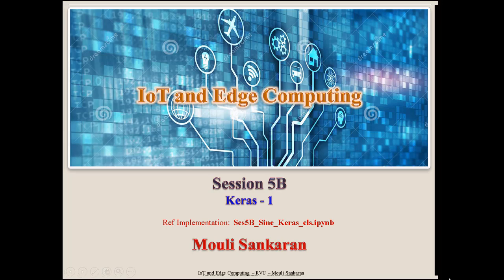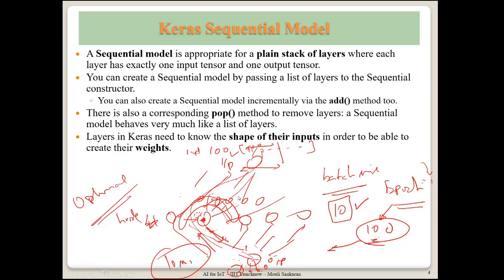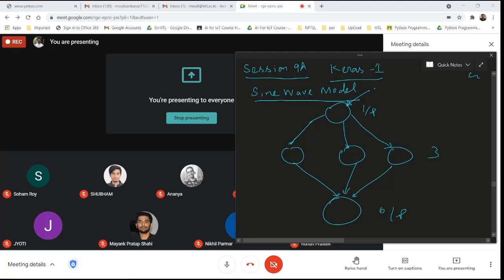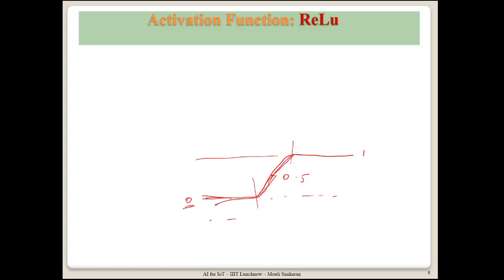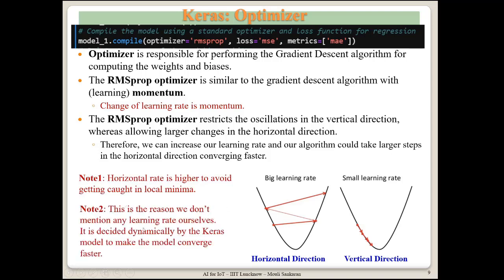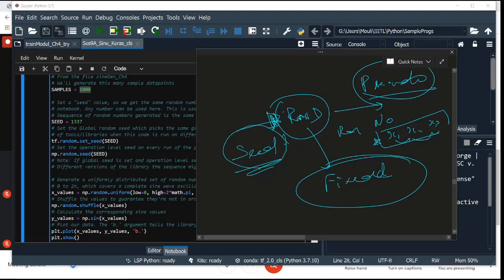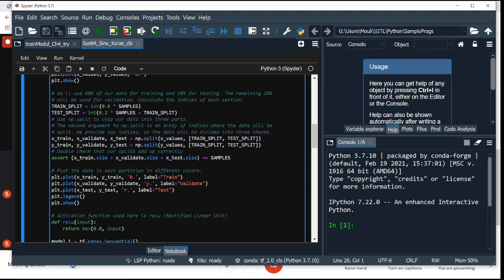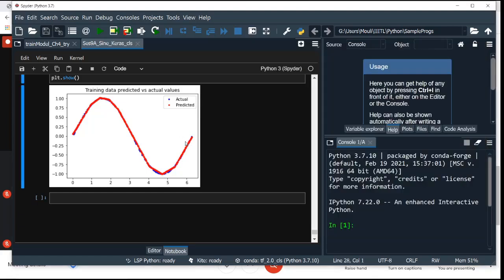Ses5B: Keras - 1: Sine Wave Generation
Sine Wave Generation
Keras Sequential Model
Construction of Neuron
Structure of the Network
Activation Function
ReLU
Keras: Optimizer
Momentum (of Learning rate)
Input and Output
With 16 nodes
With 32 nodes